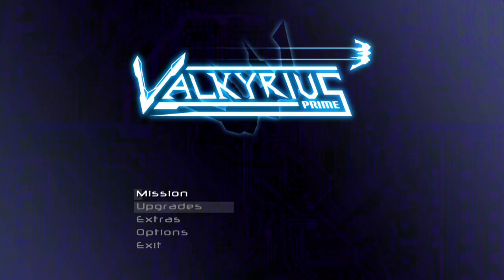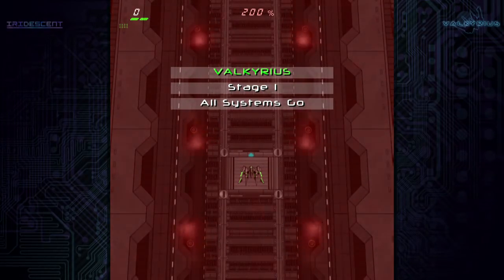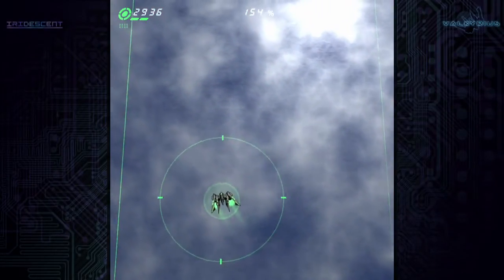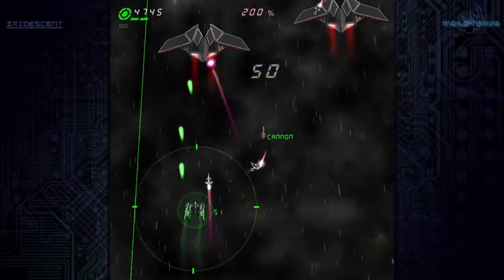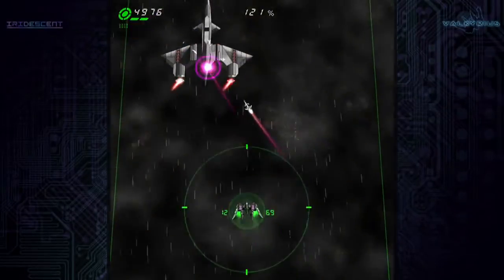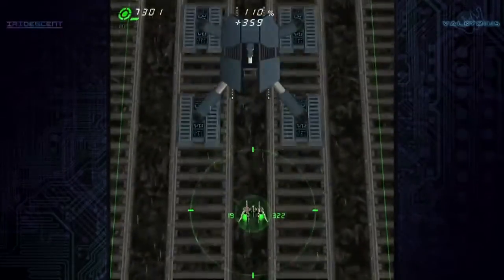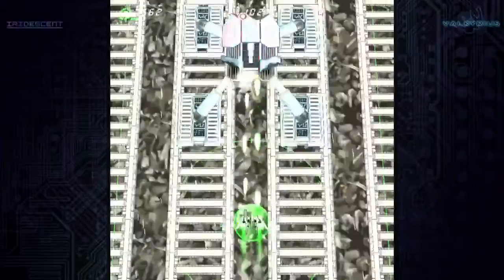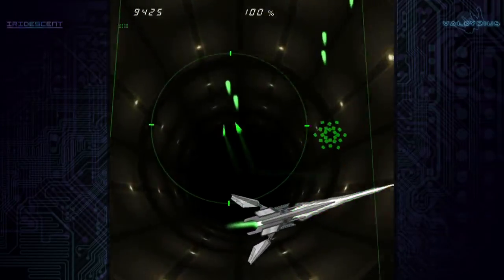Fitaurus' Kitchen Shoot'em Up Saturday - Valkyrius Prime - Steam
Welcome to Fitaurus' Kitchen! On the menu for today we've got "Valkyrius Prime!" A remaster of the title Valkryius that is available for the Xbox Indie Marketplace. Please Enjoy